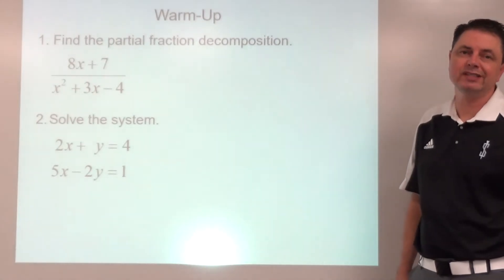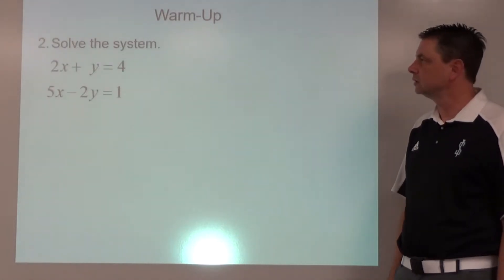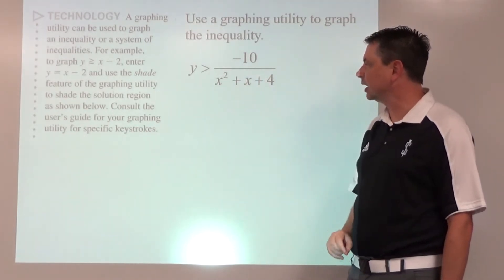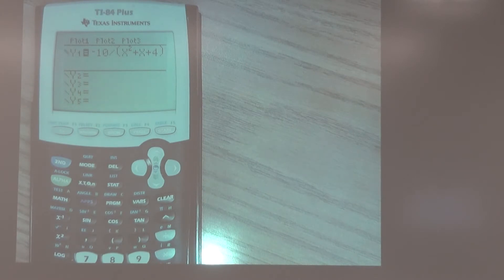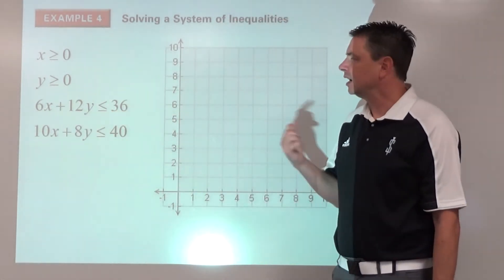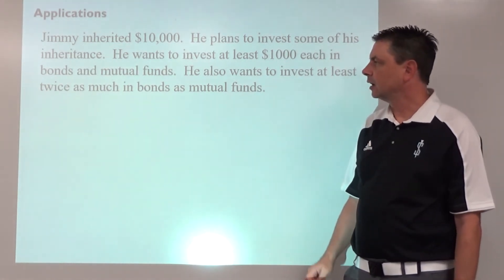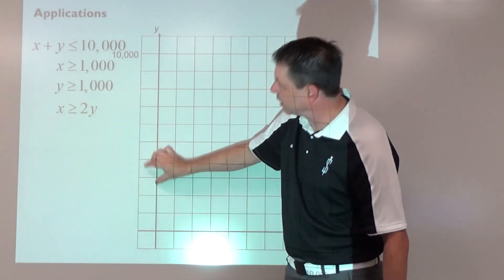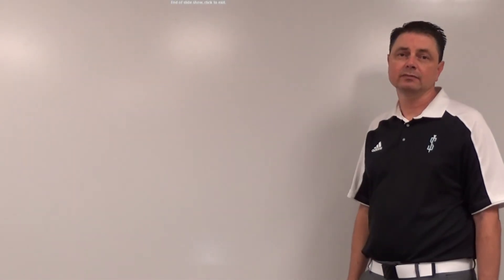Precalculus 7.5 Systems of Inequalities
Precalculus
Lesson 7.5
Systems of Equations and Inequalities
Systems of Inequalities